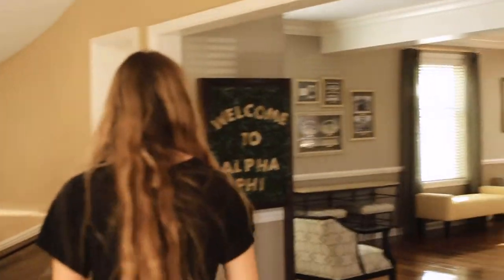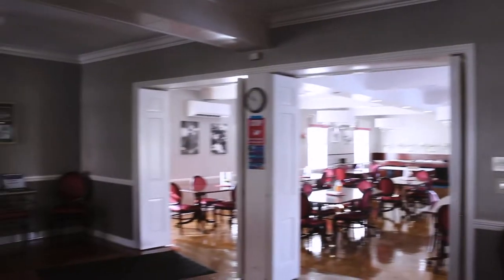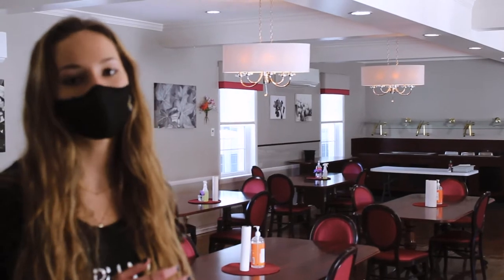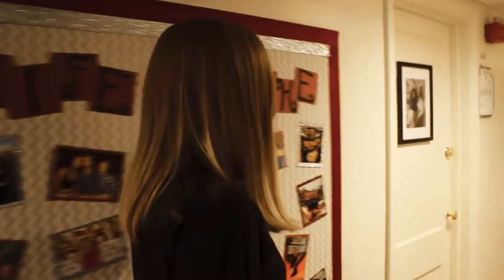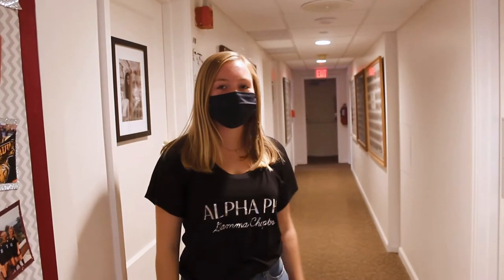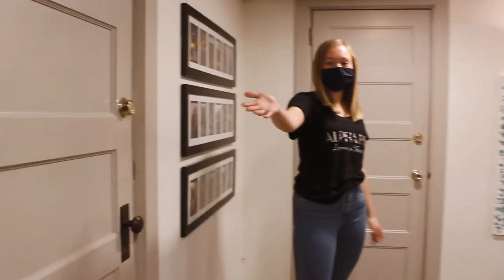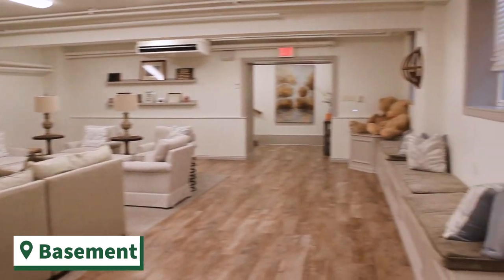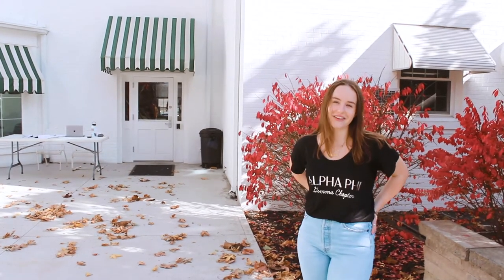Alpha Phi DePauw | House Tour | 2020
Follow us around the beautiful 202 and get to see all the aspects that make it feel even more like hΦme!

House Tour Video for Alpha Phi - DePauw University